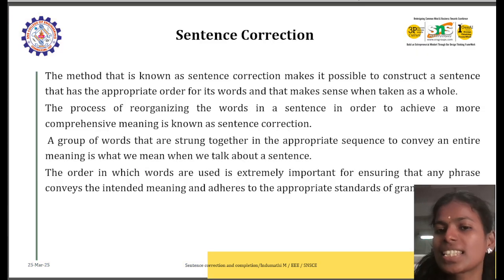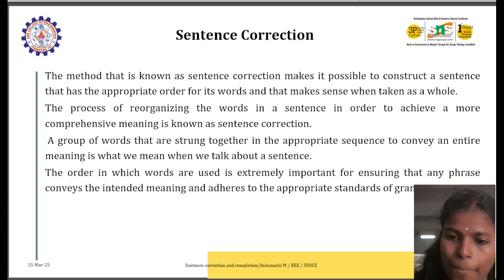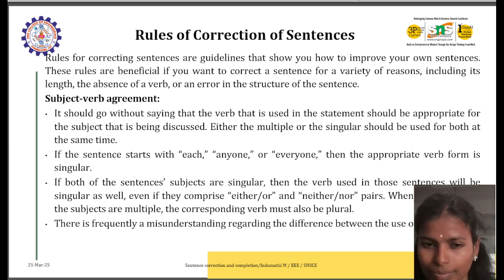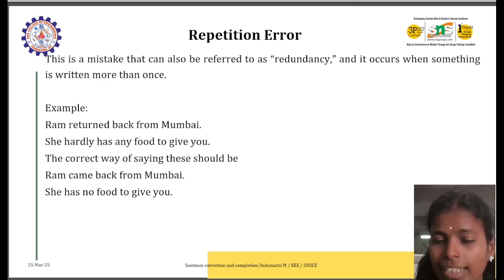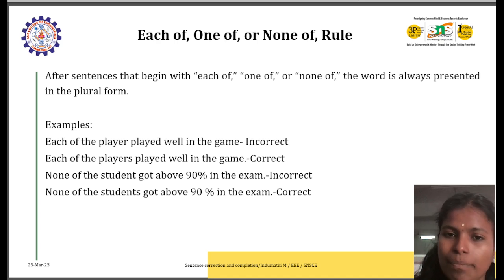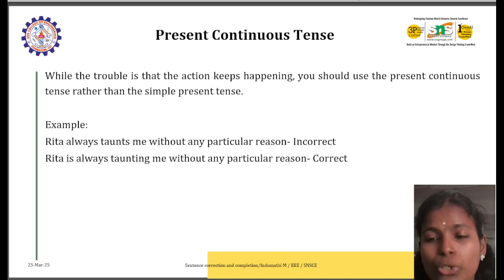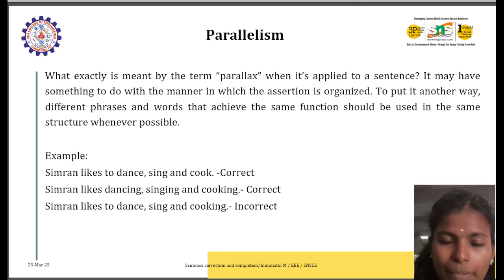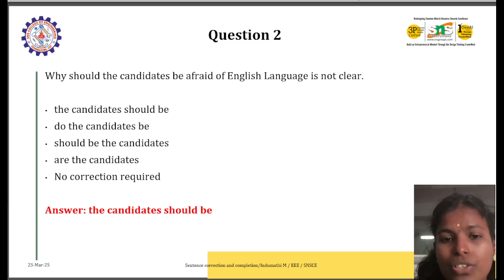Sentence correction | Indumathi M | SNS Institutions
Sentence correction involves identifying and fixing grammatical, spelling, punctuation, and structural errors in a sentence. It ensures clarity, coherence, and proper syntax for effective communication. Common corrections include subject-verb agreement, tense consistency, and word choice improvements. Proofreading tools and grammar rules help in refining sentences. Sentence correction is essential for academic writing, professional communication, and language learning.